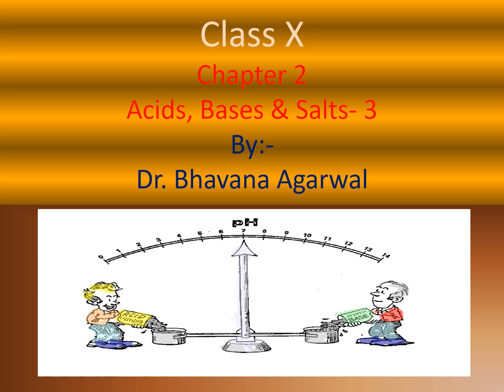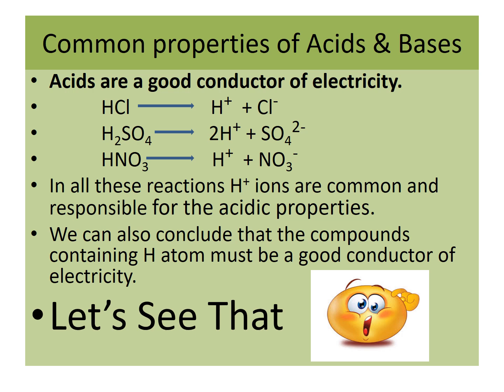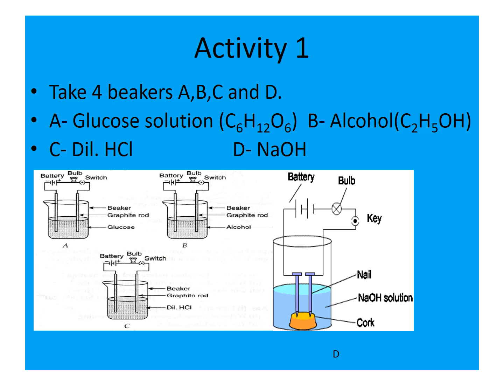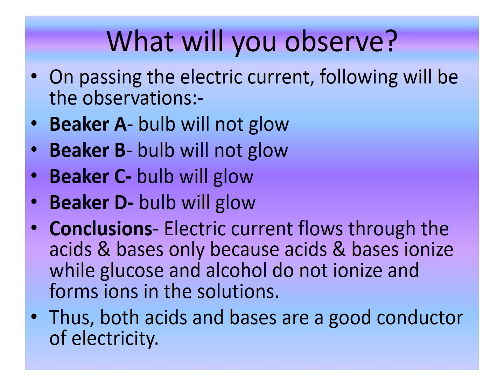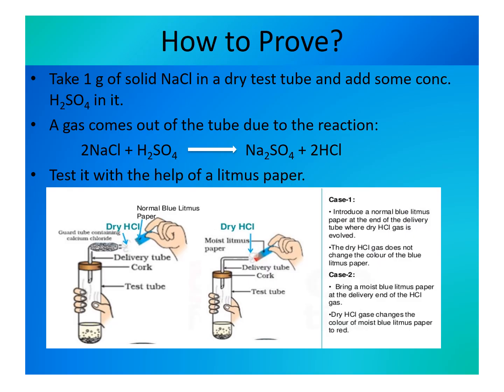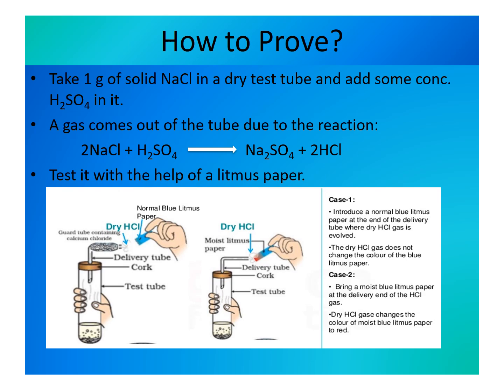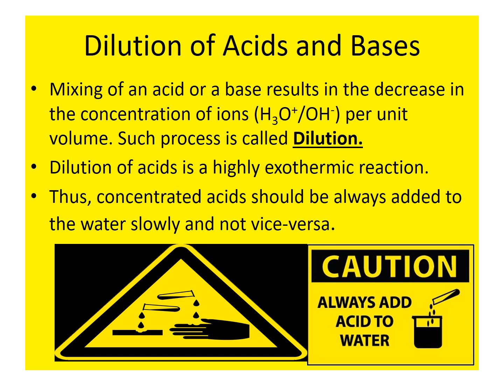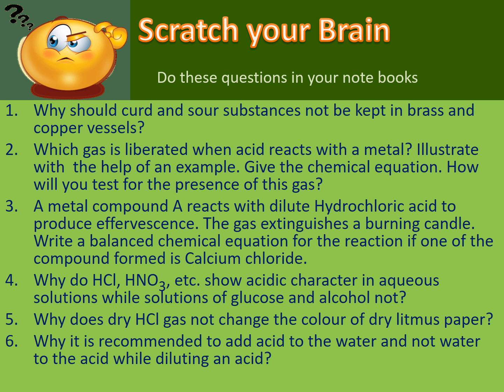Class X Acids, Bases & Salts (3) Common Properties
Common Properties of Acids & Bases